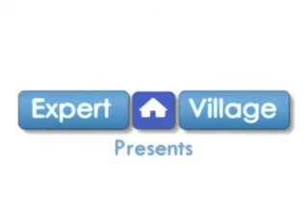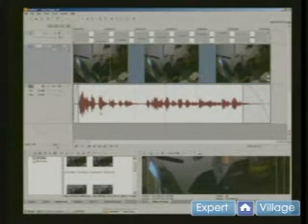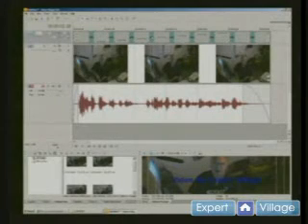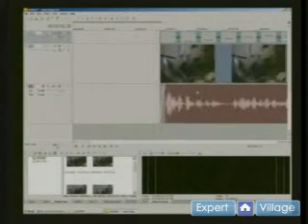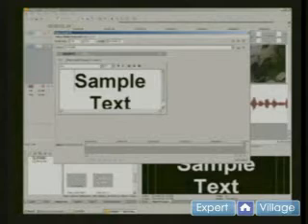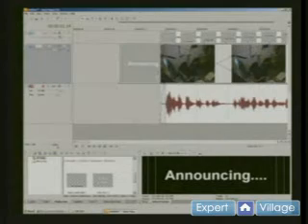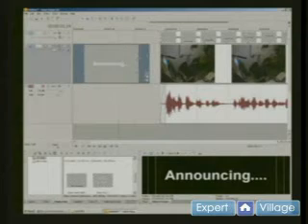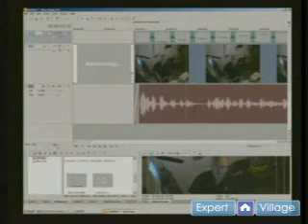Sony Vegas Tutorial : Sony Vegas Sync Tips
Syncing elements in Sony Vegas is an important part of the video editing process, get a software tutorial in this free video.

Bio: Mike Purdy runs his own video business in Seattle and has designed dozens of Video Business Cards for himself and his clients.
Filmmaker: Mike Purdy